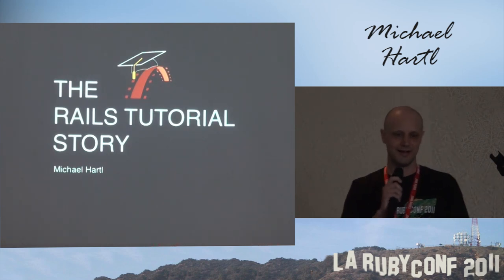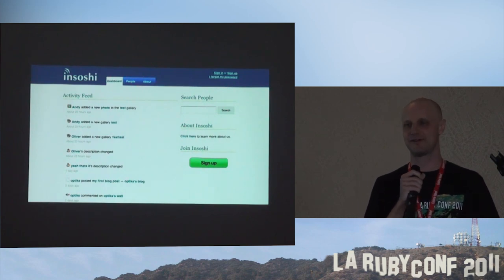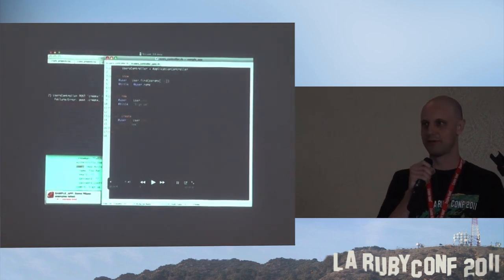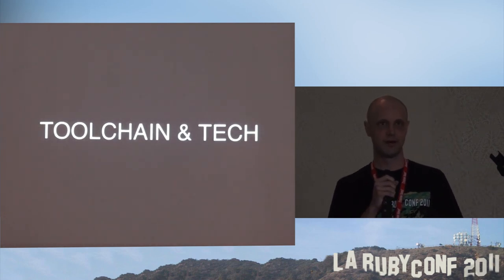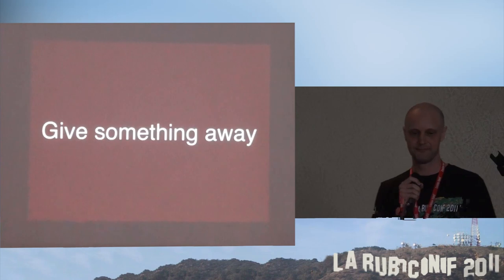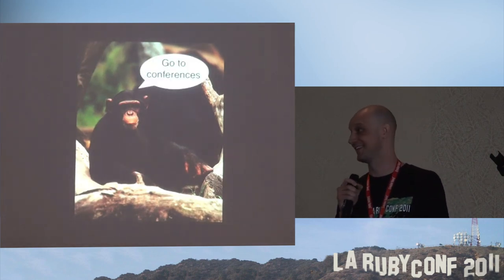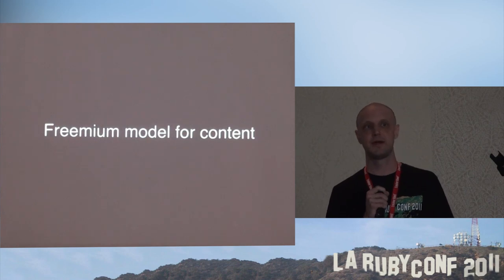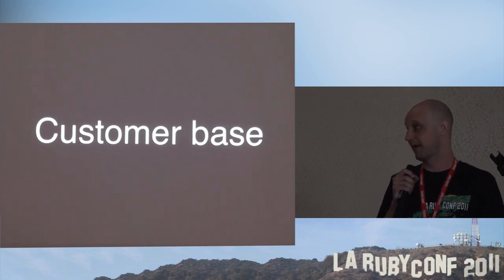LA Ruby Conference 2011 - The Rails Tutorial Story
Conceived in the throes of the Y Combinator entrepreneur program, the Ruby on Rails Tutorial project was designed to "solve my money problem" without the roller-coaster ride of a Silicon Valley startup. This